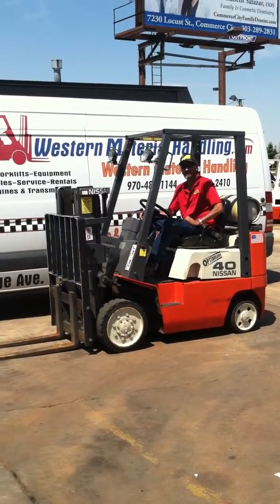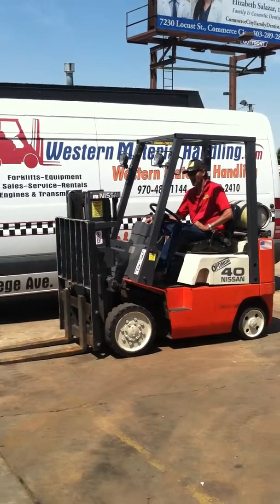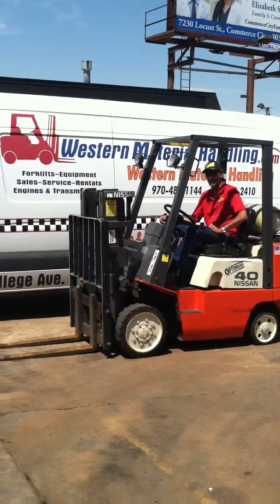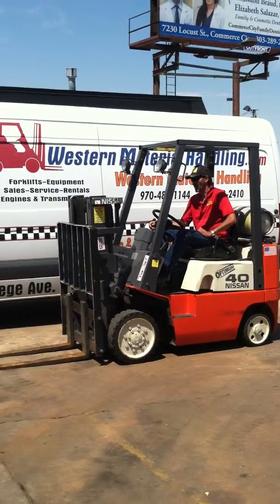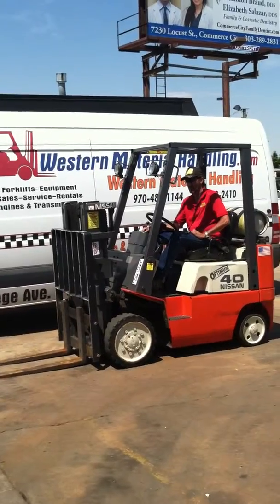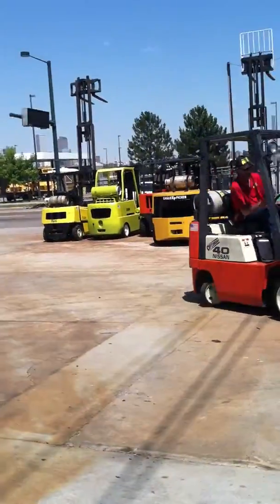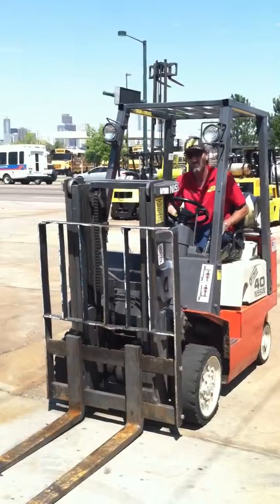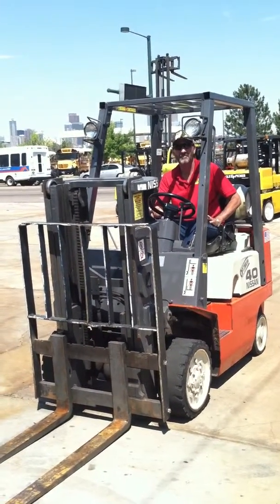D20575 Western Material Handling Forklift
753 Federal Blvd.